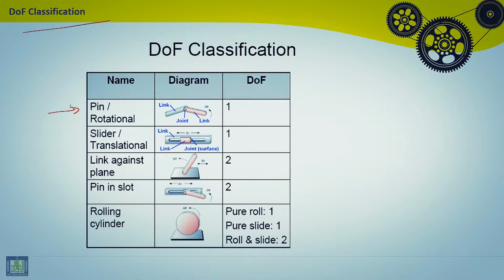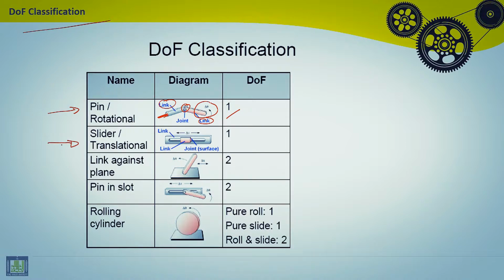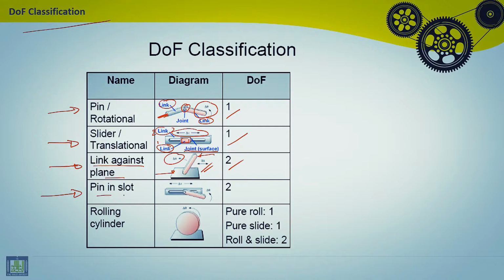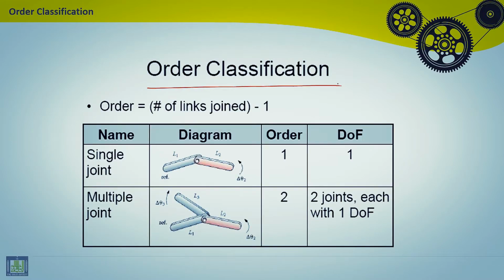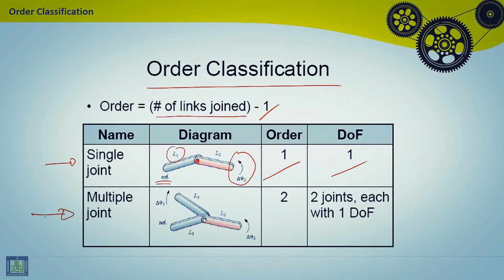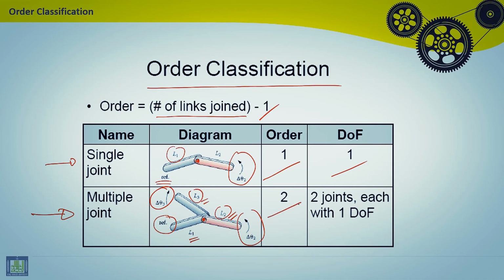Theory of machines | C2-L2 | DoF Classification